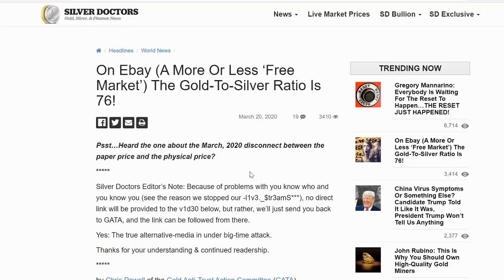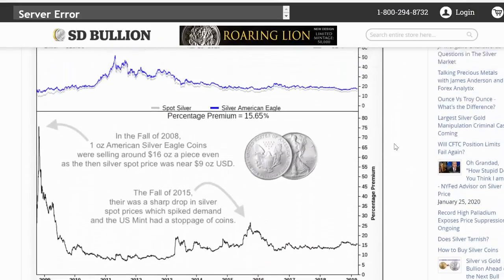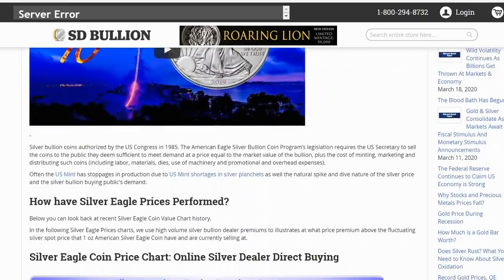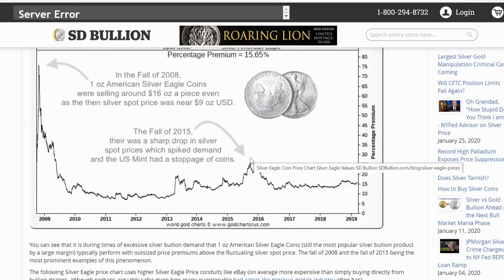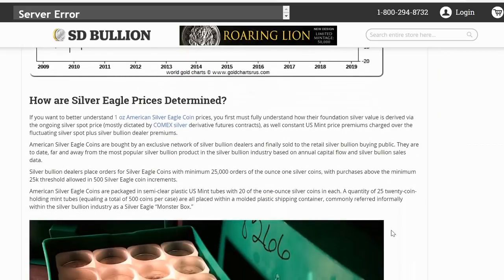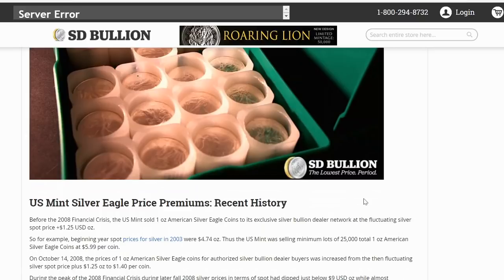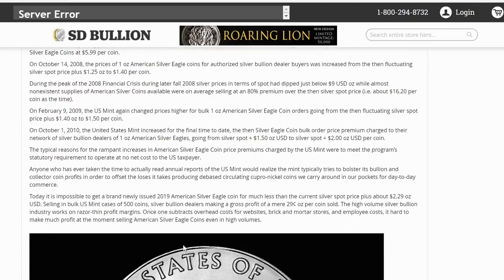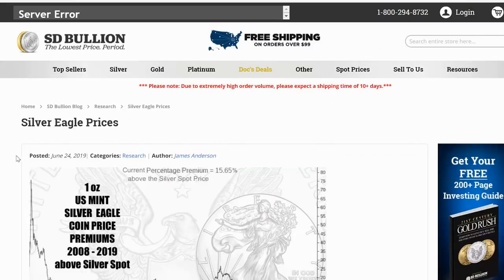Actual Silver Gold Ratio Is Near 76:1 | Dynamic Of Silver Eagle Premiums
Bitcoin:14RZD6XGGv4RFMyTTbPndmuYBWTc5w1Sm6
Ethereum:0x98E741Abf6D70ed1e6b3C97203a1B72414F1D6ad
Litecoin:LfgL5D7Wvtknagbn2WuCcXasAfquzv2CGB